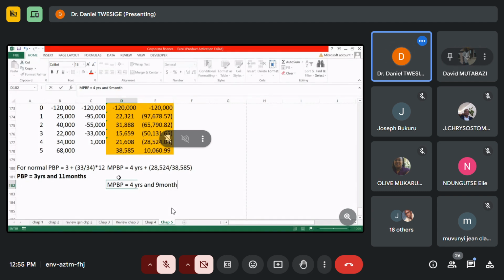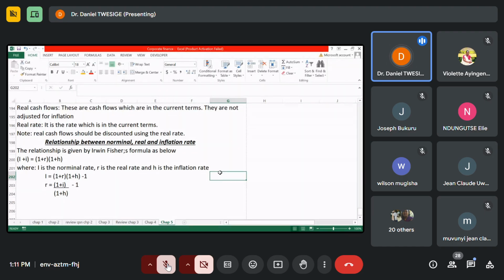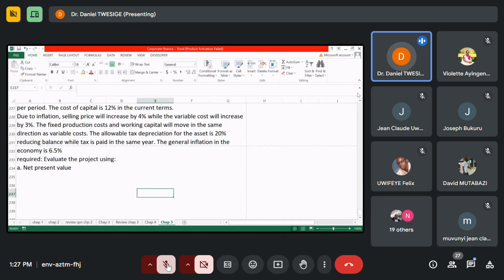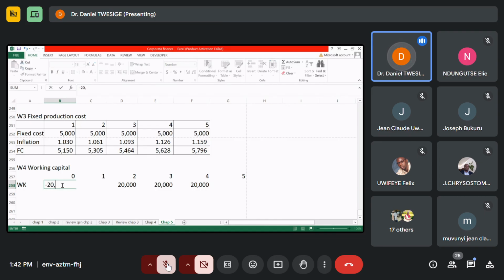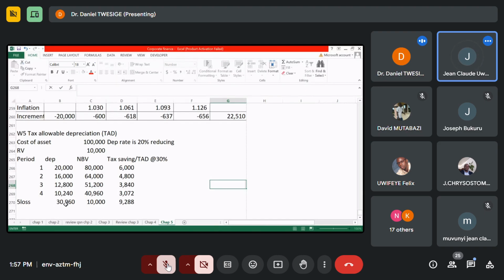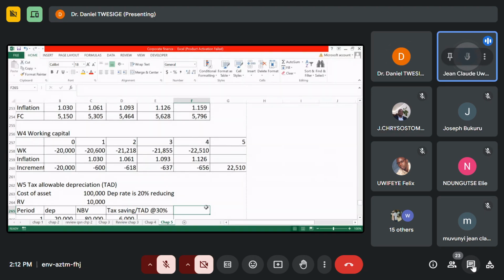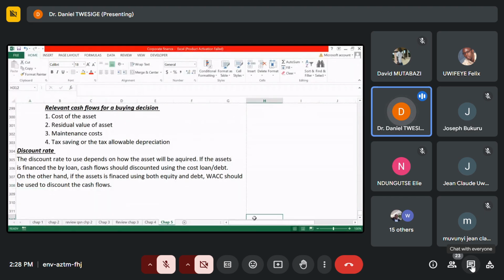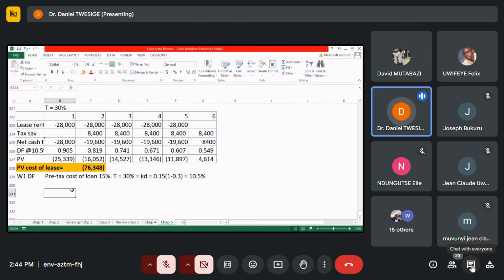SCF INVESTMENT APPRAISAL PART 2